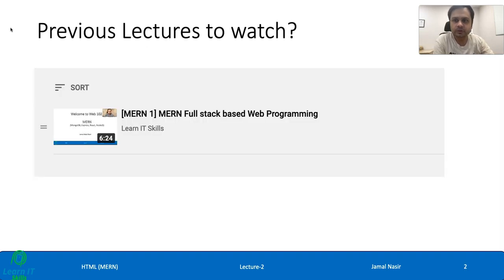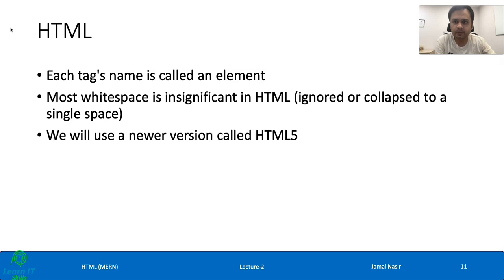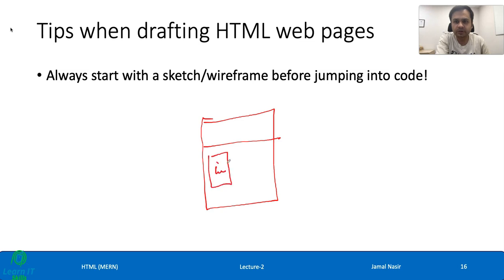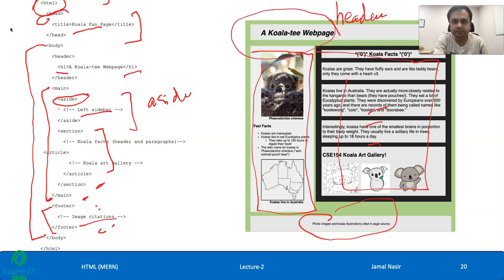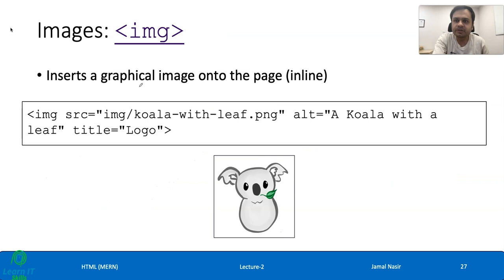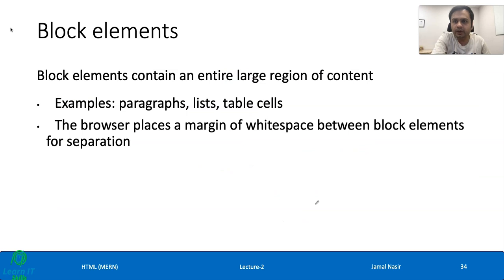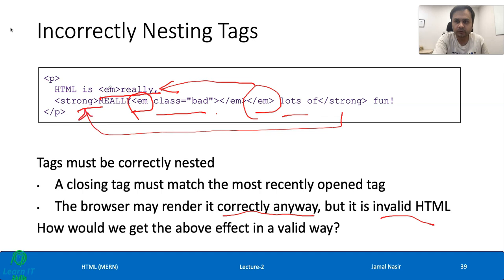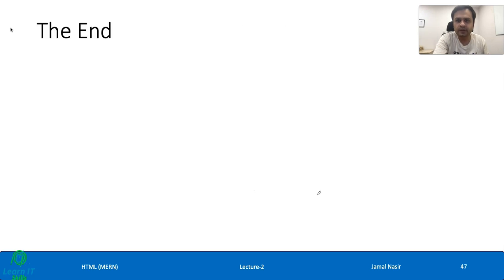[MERN 2] HTML5 - Full stack based Web Programming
What is an HTML? Why do we need it? Introduction to HTML5 tags, and web accessibility.